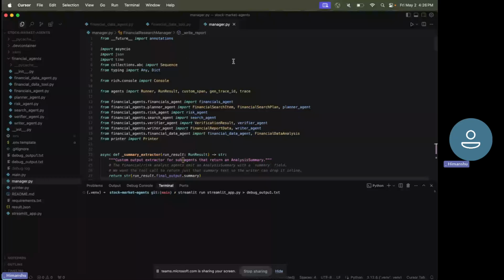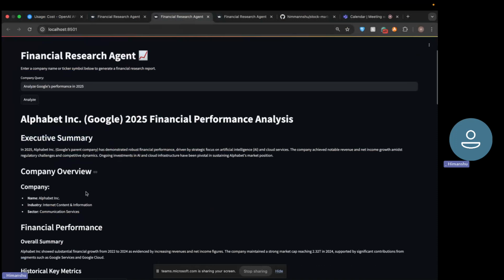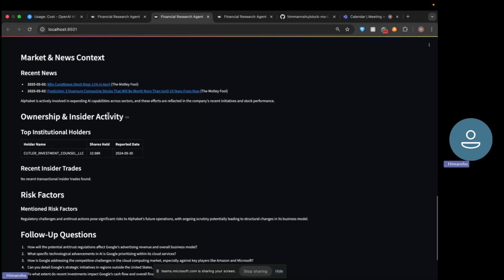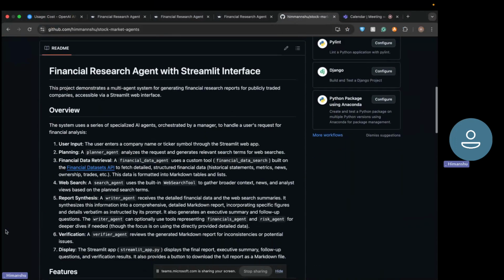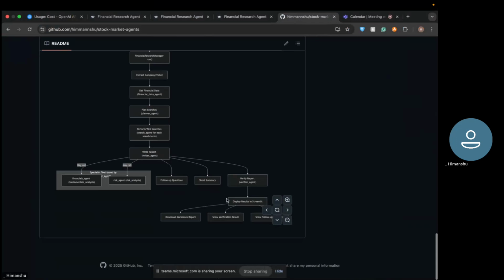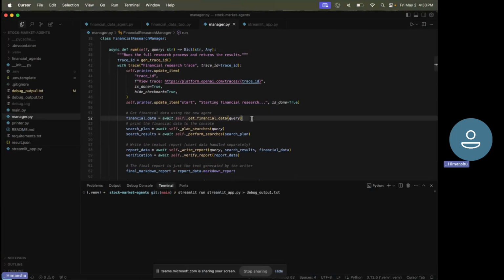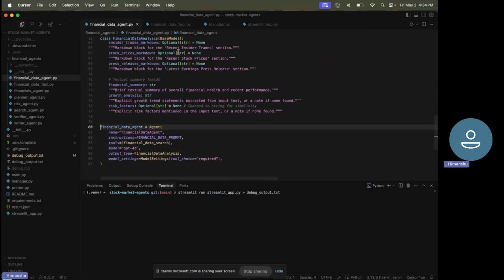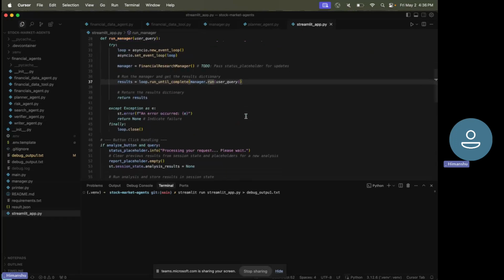Himanshu - Personal Project